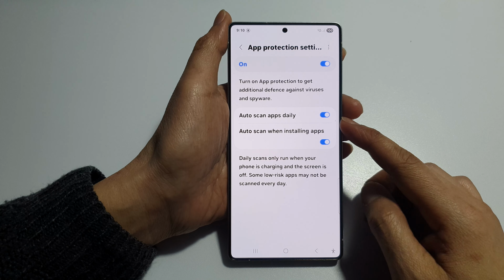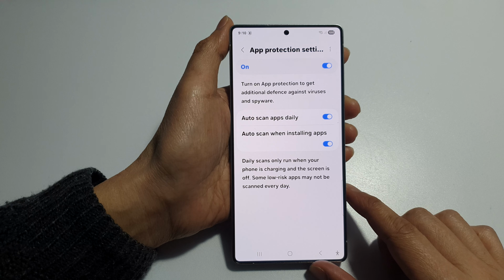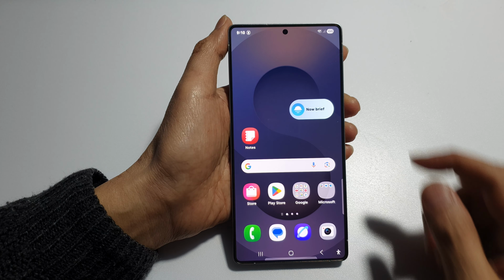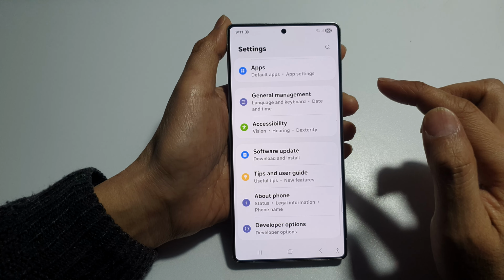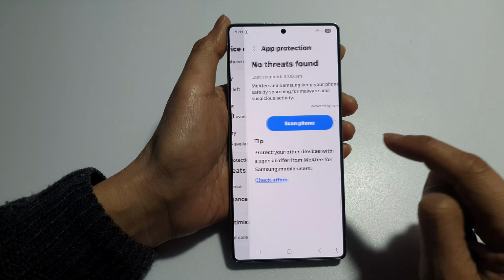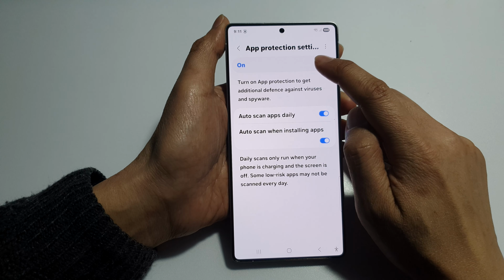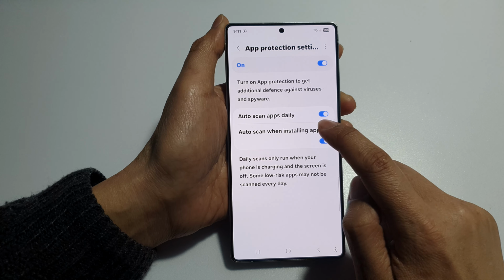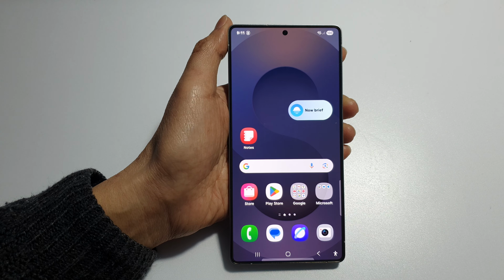🔒 Hidden Danger? Turn Auto Virus Scan ON/OFF on Galaxy S25 NOW!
Keep your Galaxy S25/S25+/Ultra/Edge safe by setting it to automatically scan for viruses, spyware, and malicious apps daily using Samsung Device Protection. You’ll ensure top-level performance and peace of mind without manually scanning every time. This built-in feature quietly works in the background—here’s how to enable and trust it!

🛠️ Step-by-Step Instructions
Step 1: Open the Settings app.
Step 2: Scroll down and tap Device care.
Step 3: Tap Device protection.
Step 4: Tap the three-dot menu → choose Auto scan settings.
Step 5: Turn on the toggle for Auto scan apps daily.
Step 6: Make sure App scanning and Threat protection options are enabled.
Step 7: Go back to confirm that Device protection now shows "Protected" with the latest scan date.

📌 This video also covers topics:
✅ How to enable Samsung Device Protection
✅ Ways to keep your phone free of malware automatically
✅ Prevent apps from spying on you silently